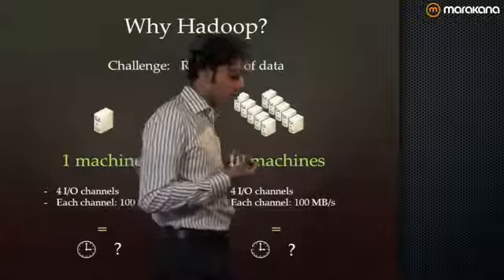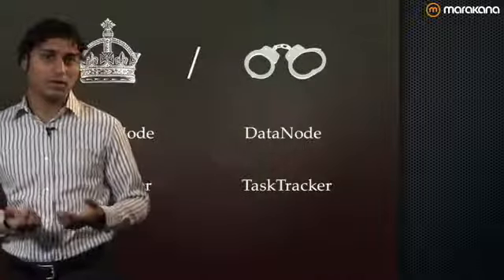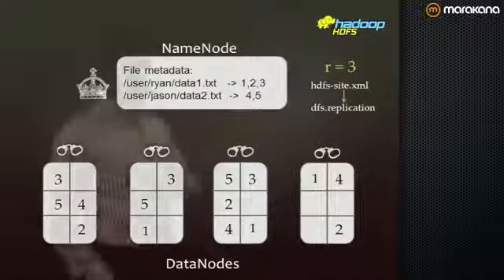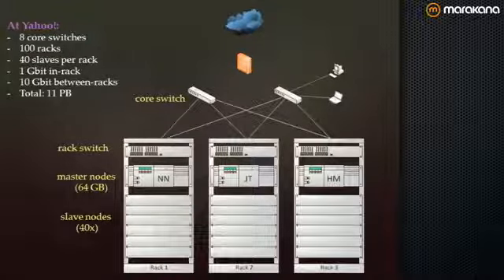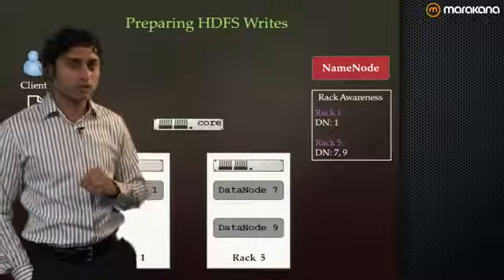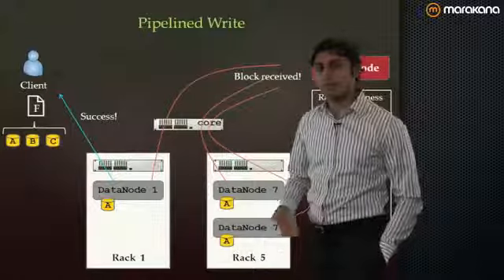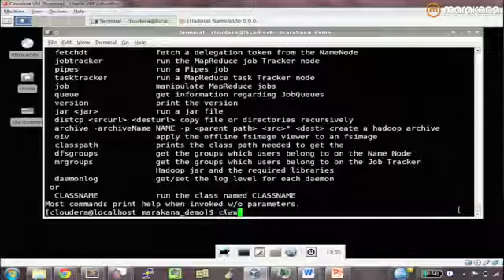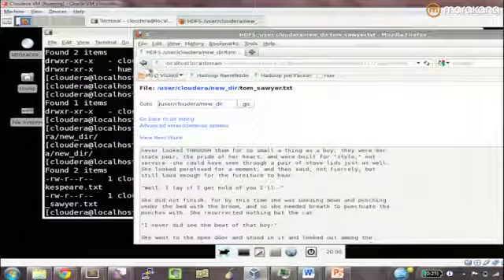Hadoop Tutorial Intro to HDFS